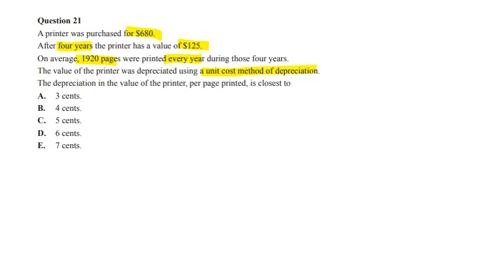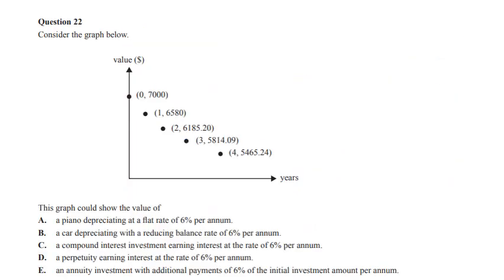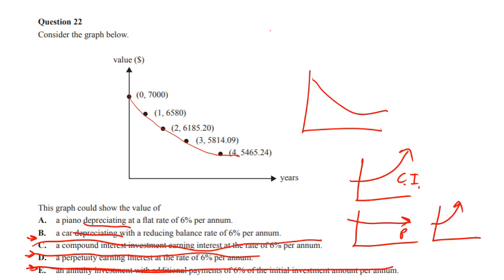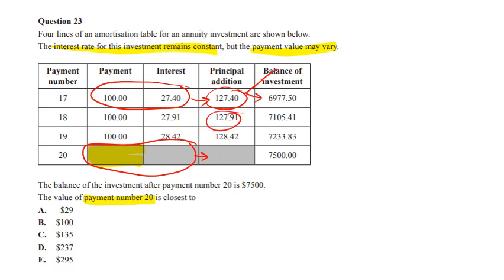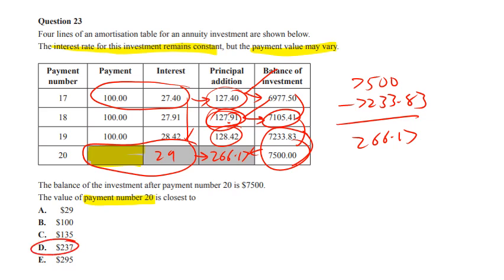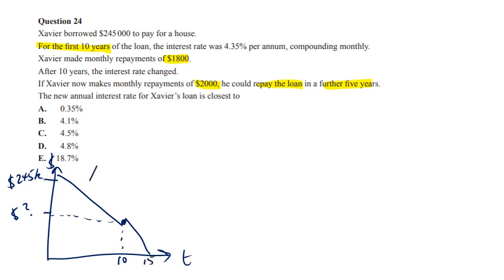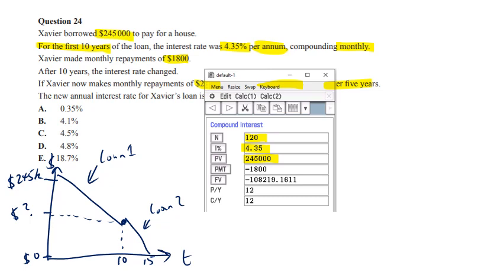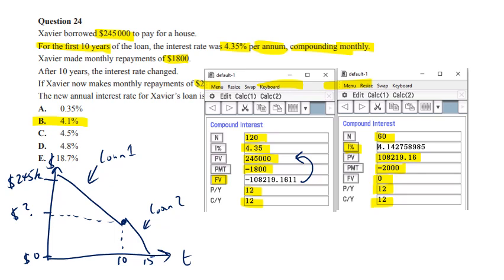FM 2017 Exam 1 Financial Q21 to Q24